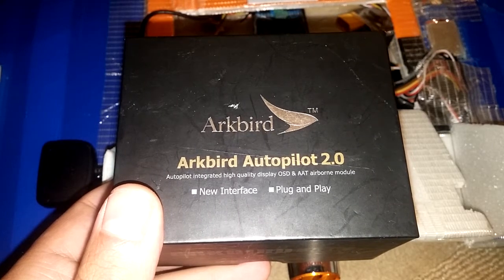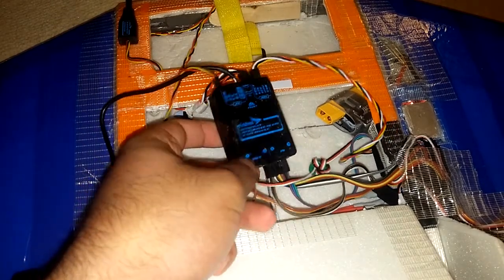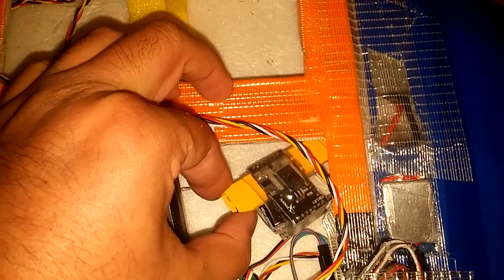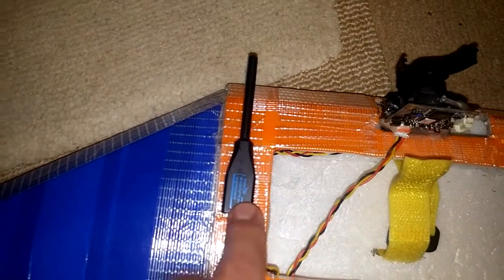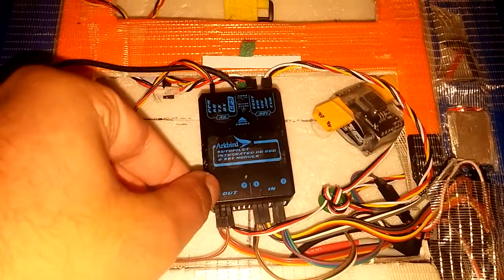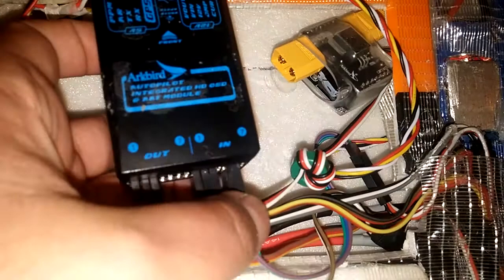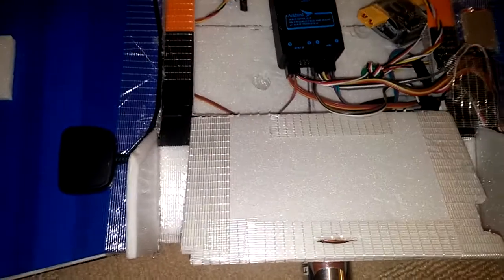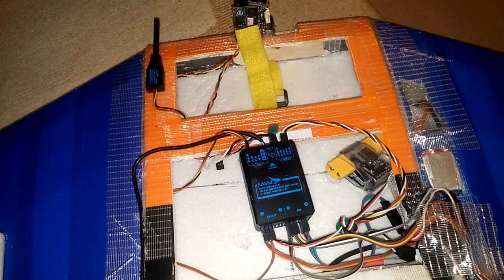Arkbird Autopilot 2.0 reveiw PART 1 (intro/connections)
part 1 of a series of 4 videos with detailed review of the arkbird 2.0 autopilot system.